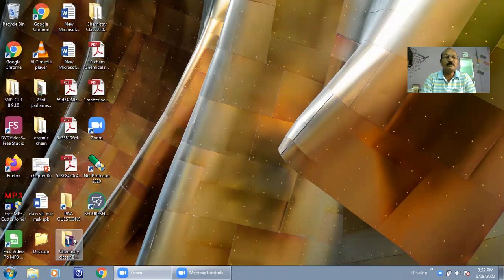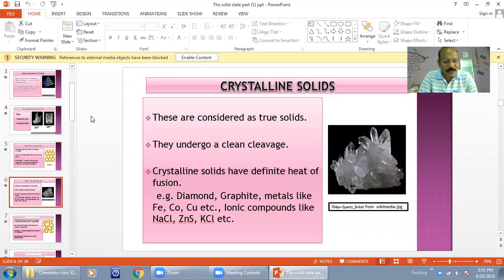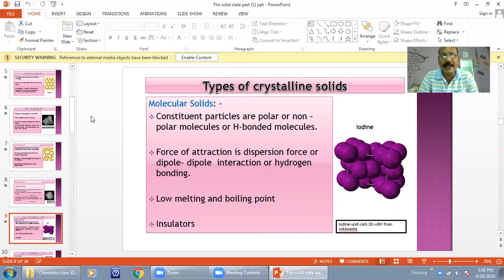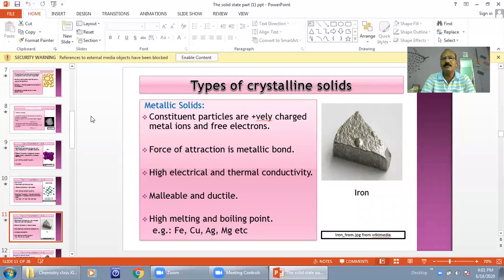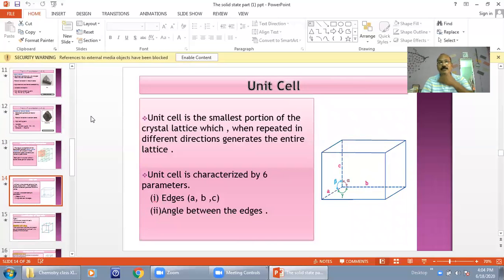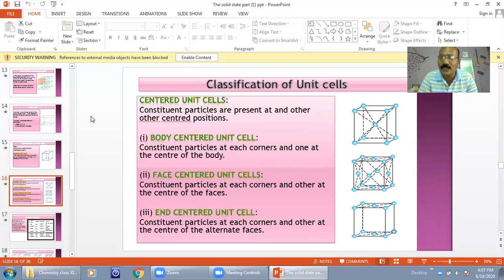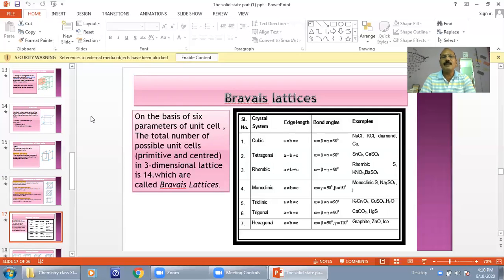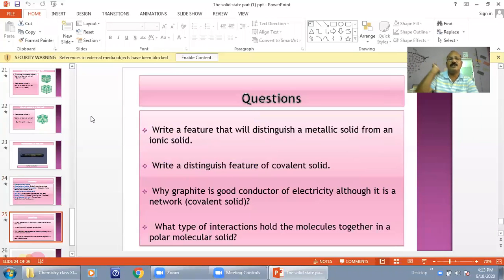Solid state part 1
CBSE Chemistry Class XII